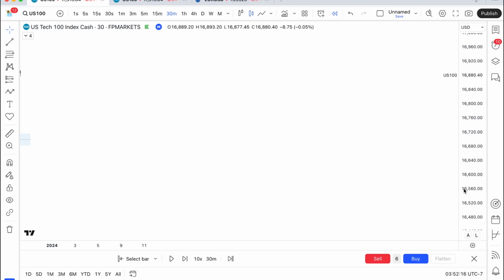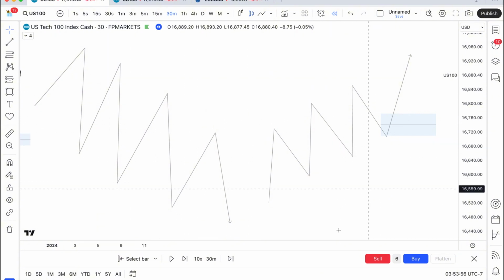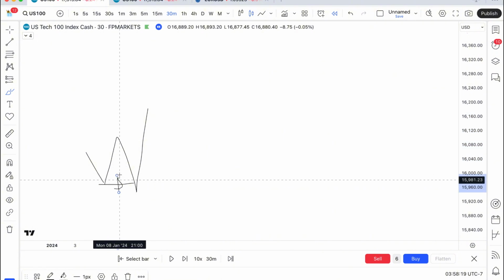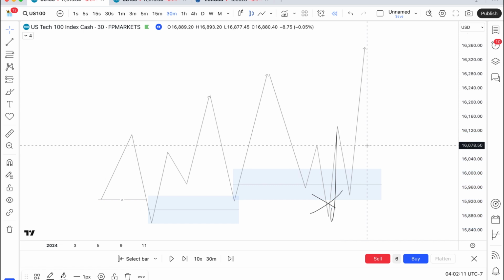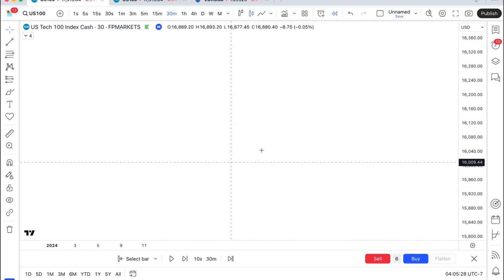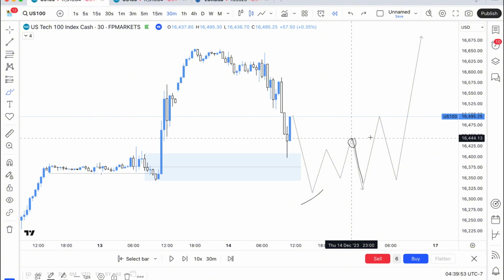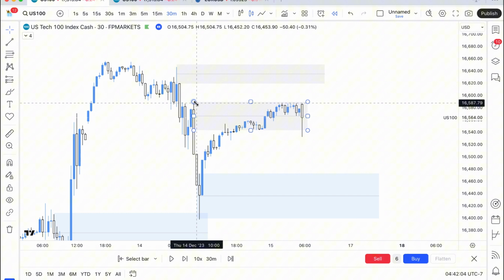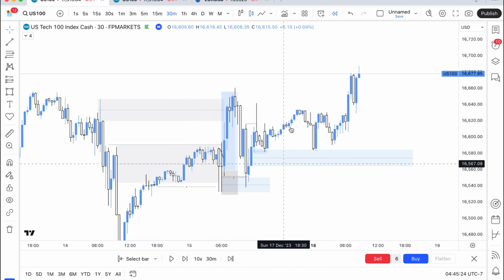100 proven ways to identify market direction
Want to stop guessing and start trading with confidence? In this video, I reveal 100 proven strategies to identify market direction before major moves happen—so you can enter early, exit smart, and maximize profits!

🔍 What You’ll Learn:
✅ Key indications that signal trend shifts before price reacts
✅ How to separate noise from high-probability setups
✅ Sneaky institutional tricks retail traders miss (and how to use them)
✅ Real chart examples of spotting trends early (bullish & bearish)
✅ My personal #1 trend-confirmation tool (works in any market!)

📈 Why This Matters:
Most traders react too late. But with these data-backed techniques, you’ll learn to anticipate instead of chase—whether you’re trading stocks, crypto, or forex!

“What’s your biggest challenge in spotting trends?” I’ll reply with tips!